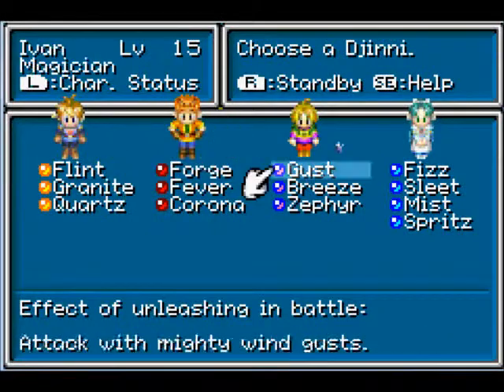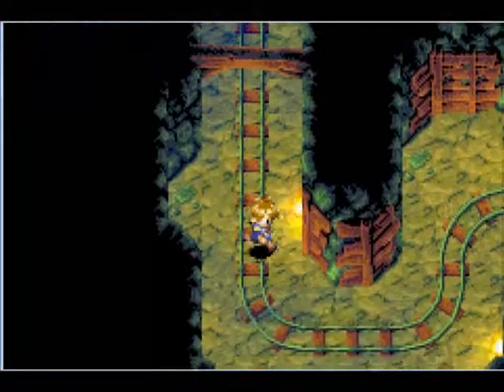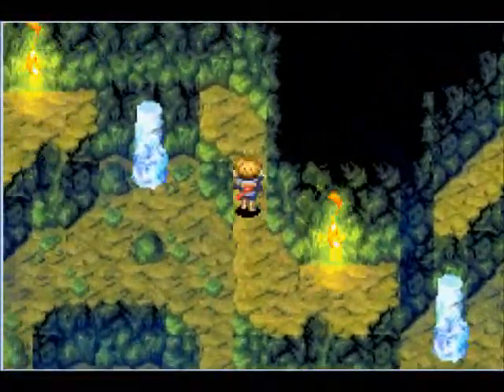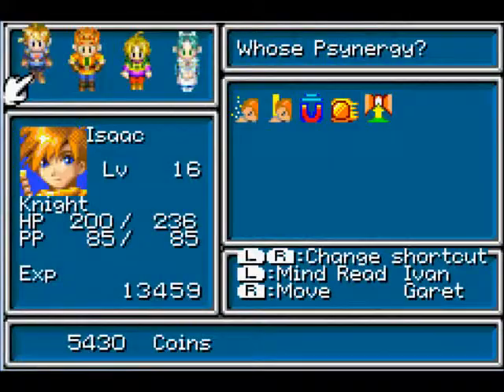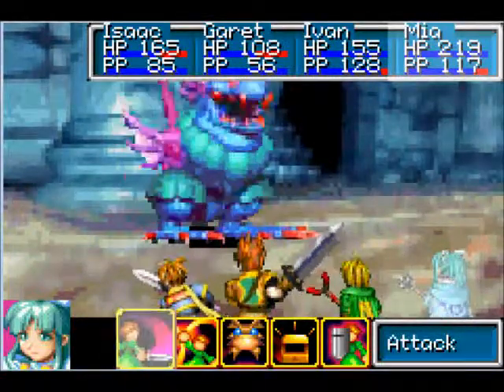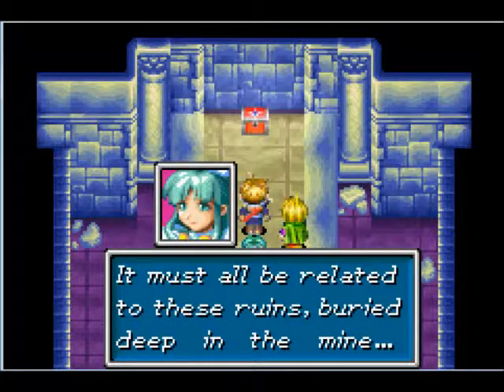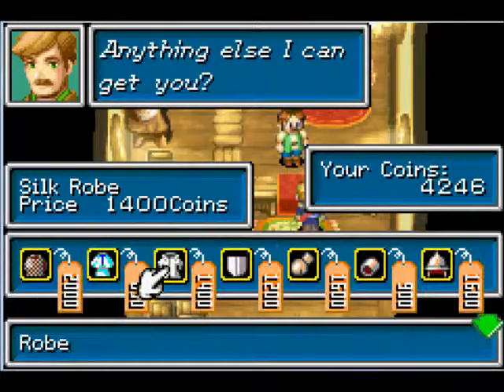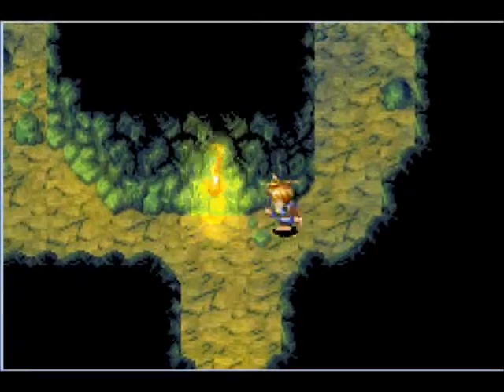Golden Sun 24 - Psynergy Fail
Wow... I just cannot lift that rock...